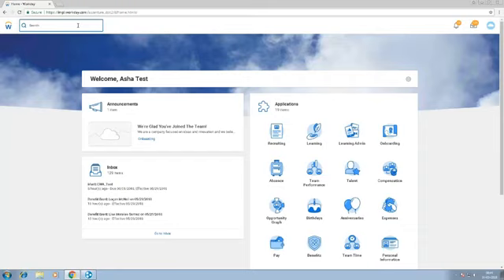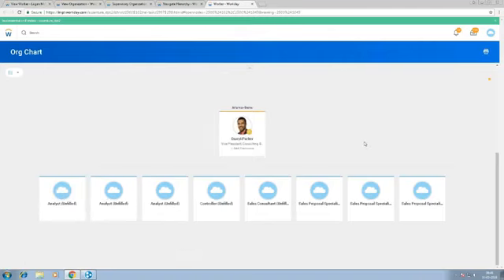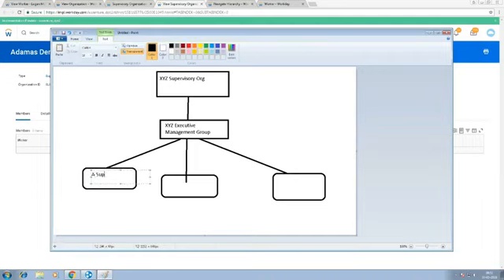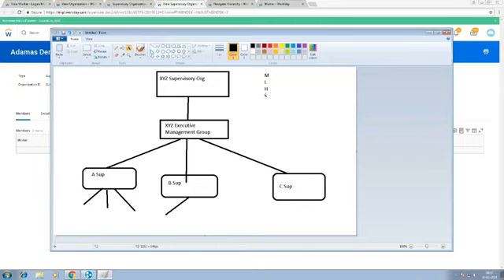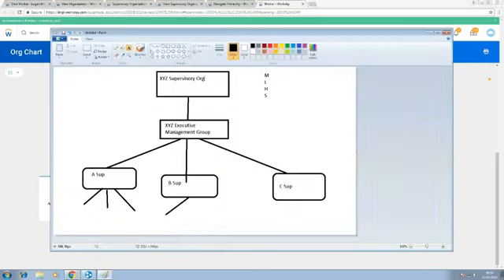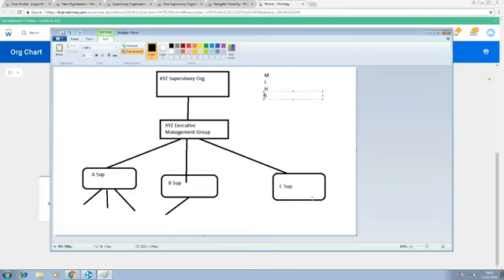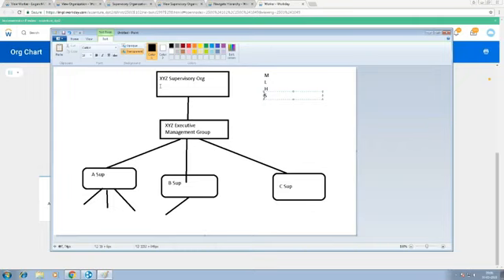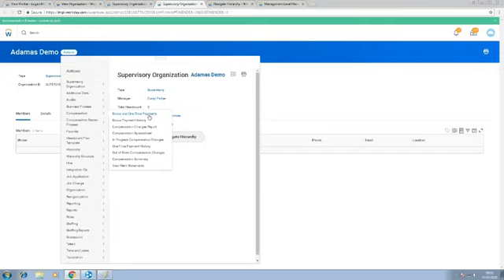Understanding Organisation Structures in Workday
Organisation Structures in Workday